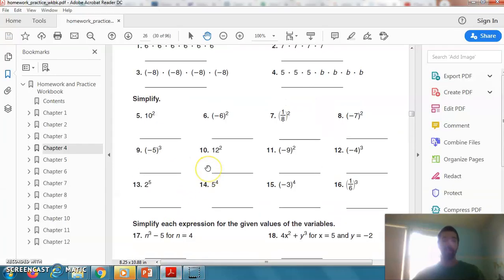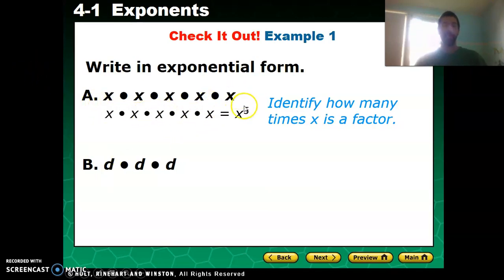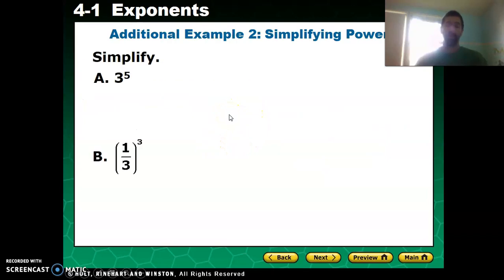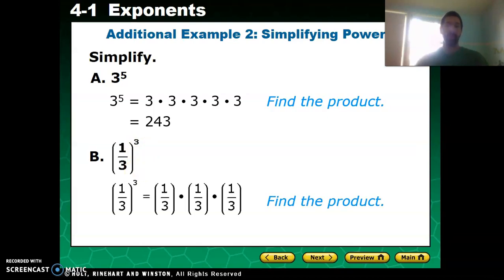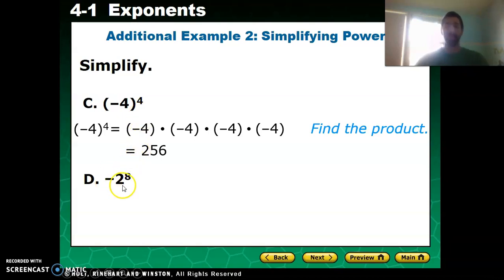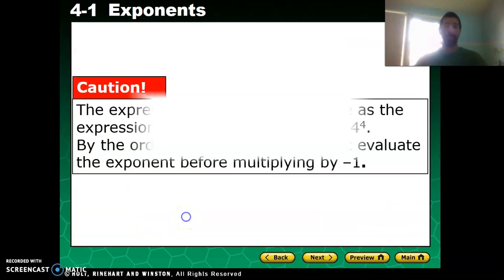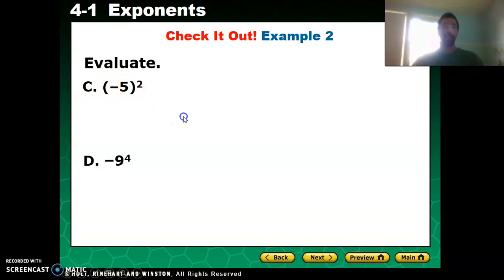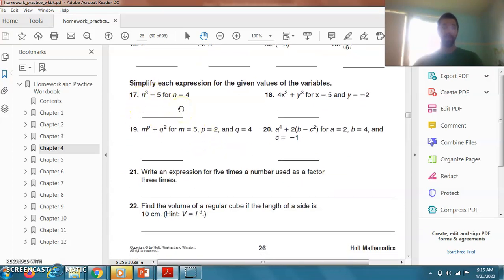Lesson 4 1 4 21 20